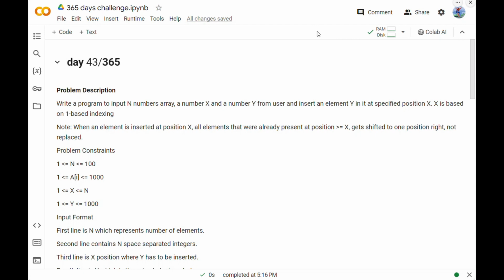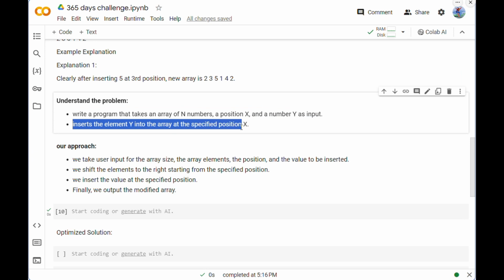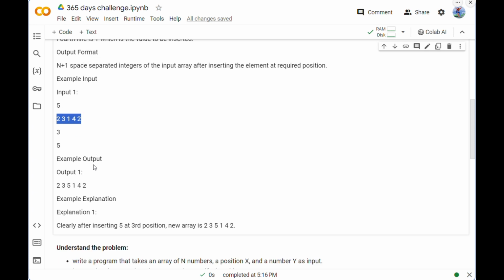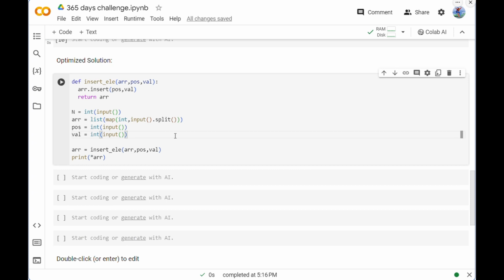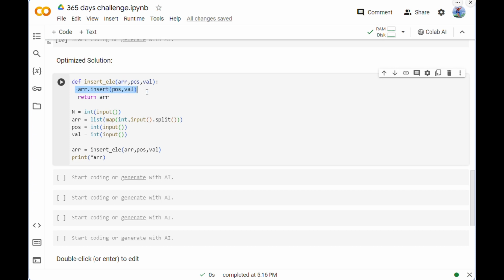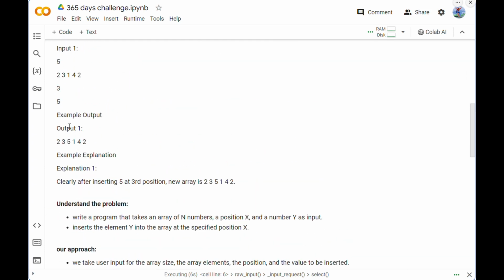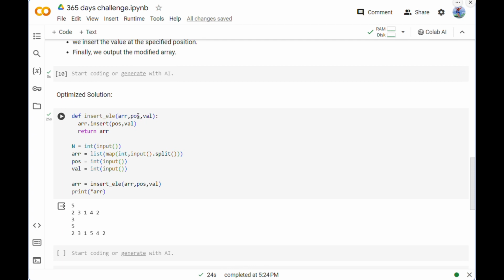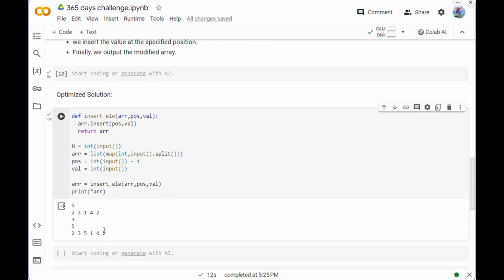Python My Way - Day 43: Python Array Insertion Problem | Python Tutorial for Beginners 2024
In this video, we tackle the array insertion problem using Python! 🚀 Follow along as we break down the problem, provide easy-to-understand solutions, and implement them step-by-step. Learn how to insert an element into an array at a specified position like a pro! 💡